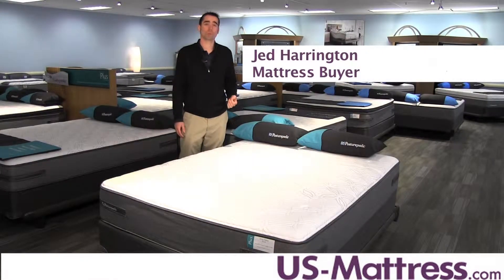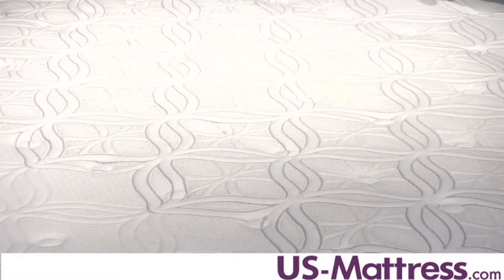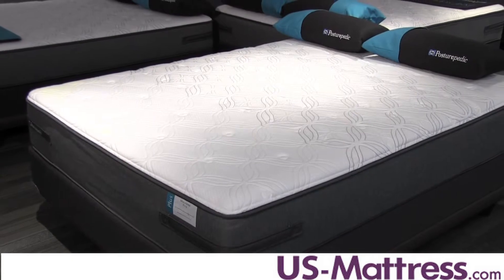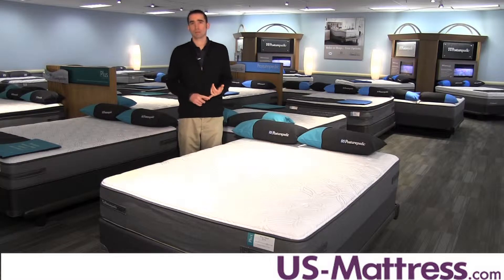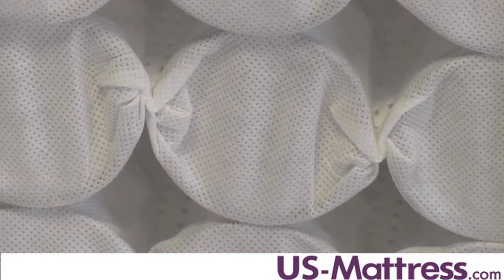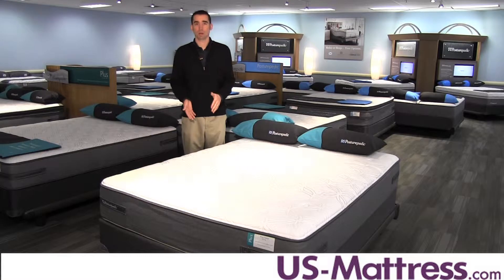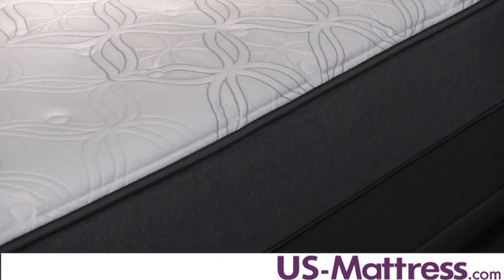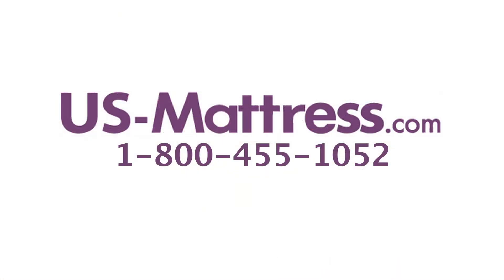Sealy Posturepedic Plus Crownwillow Firm Mattress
Mattress Buyer Jed explains the benefits and features of the Sealy Posturepedic Plus Crownwillow Firm Mattress. More details on this mattress can be found on our